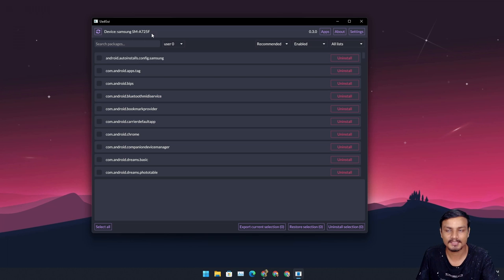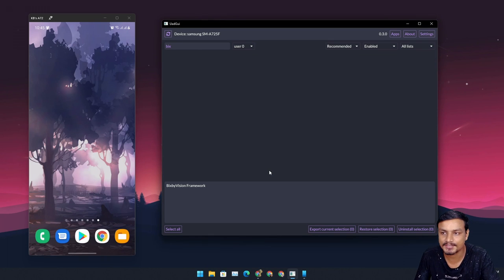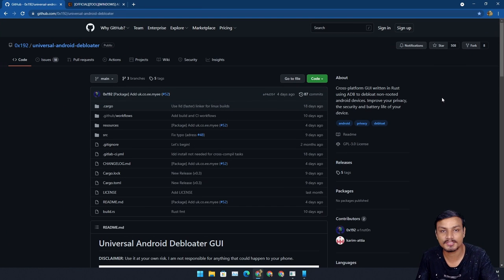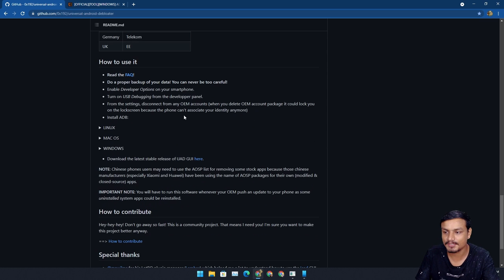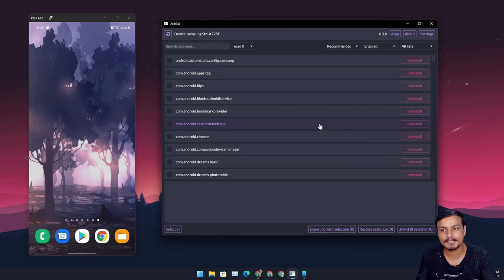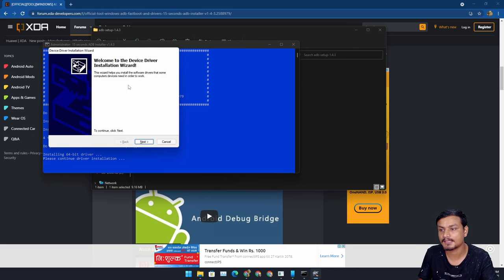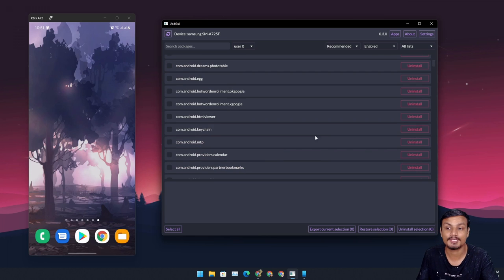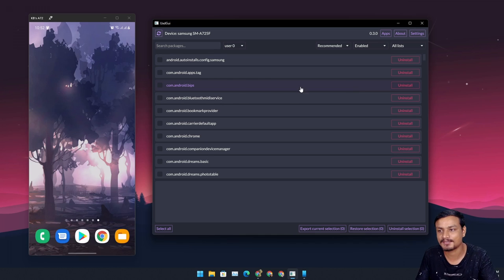Universal Android Debloater (Tool) Debloat Any Android Phone Easily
The best and easy way to debloat your Android phone, Universal Android Debloater GUI tool...

Download Universal Android Debloater and ADB,fastboot and device drivers tools